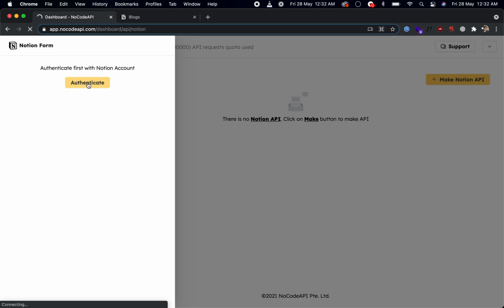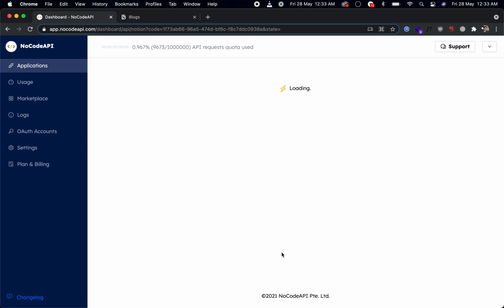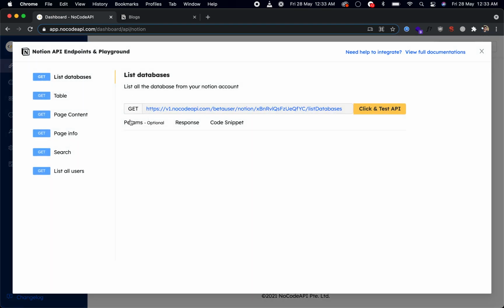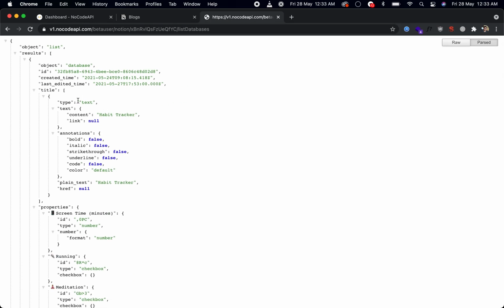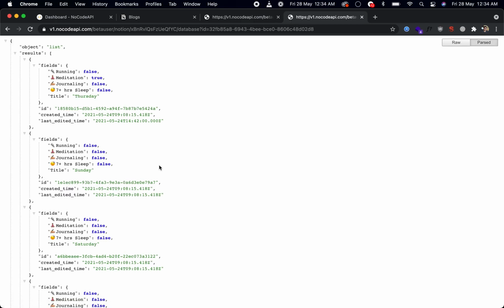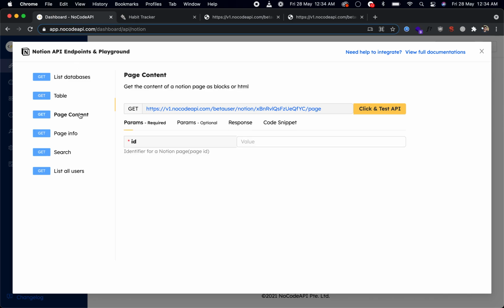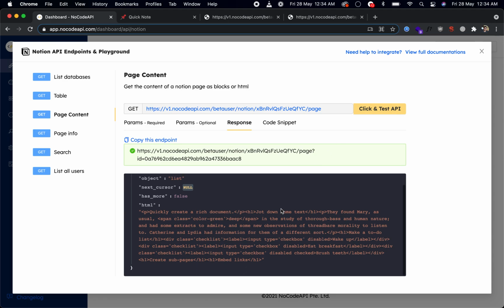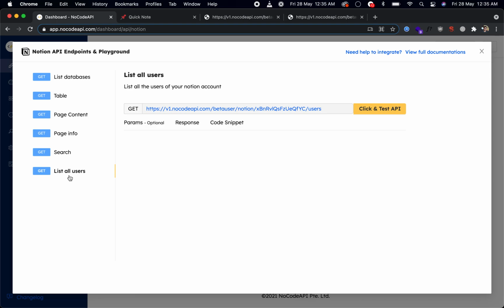Notion Database API without code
The notion is a simple note-taking app to organize your work into a Table, Board, List, Calendar, Gallery, & Timeline.

With NoCodeAPI
- You will get formated results to use or import into other applications
- Bypass Notion Rate limit(3 requests per second)
- Secure your Notion Access Token

Timestamps:

00:00 - Intro & Setup Notion API
00:18 - Authentication
00:52 - How to use Notion API
01:08 - List all Notion Database
01:28 - Get Notion Table Data